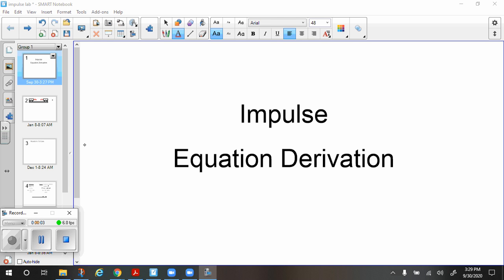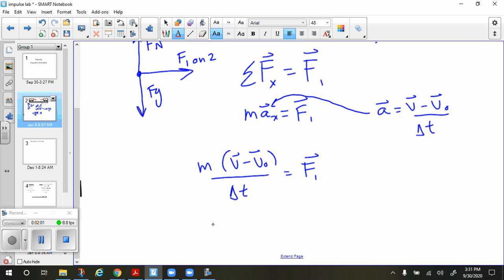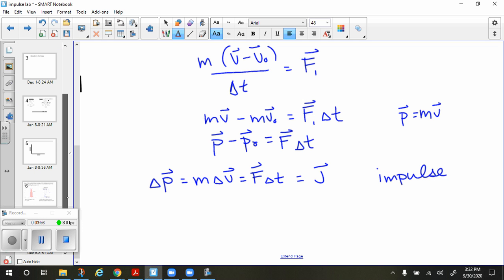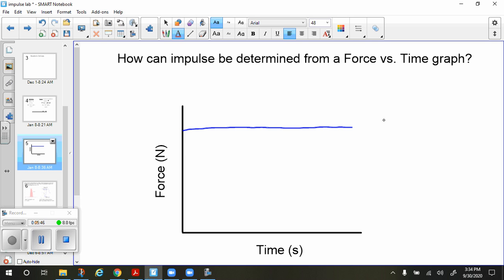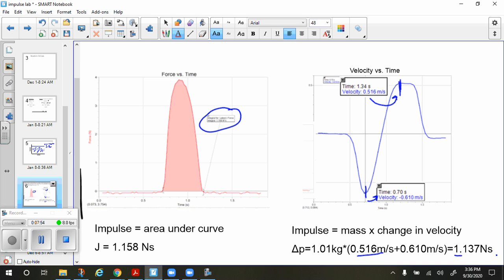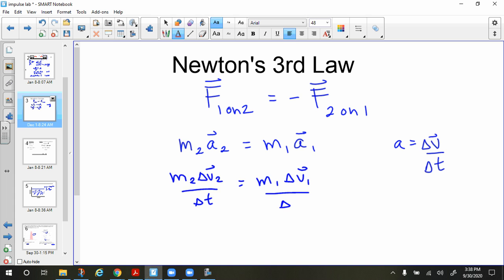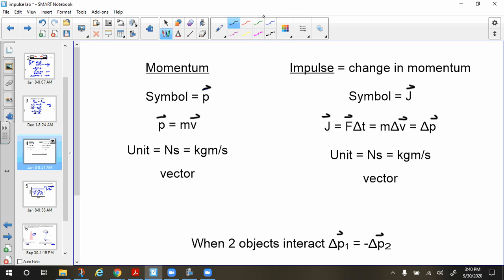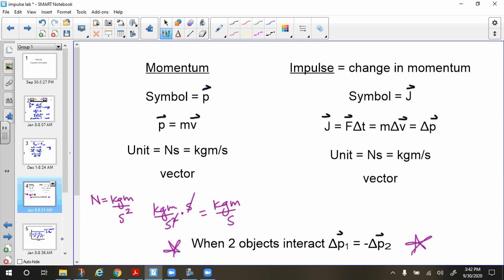Impulse Equation Derivation